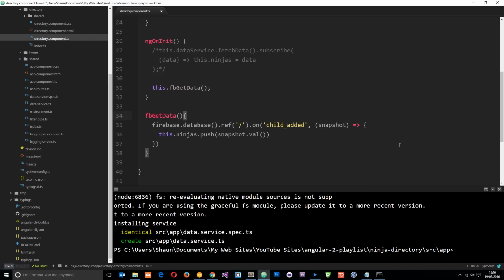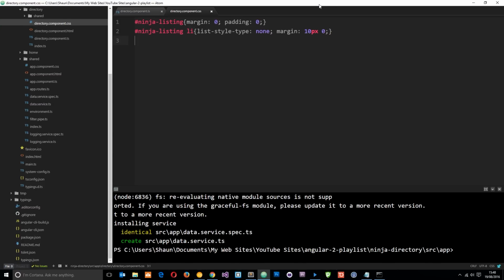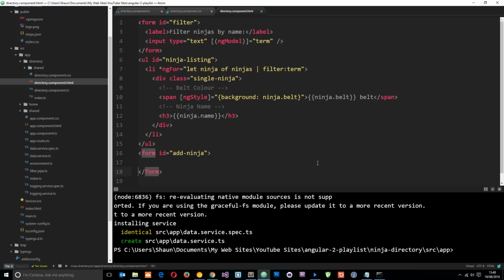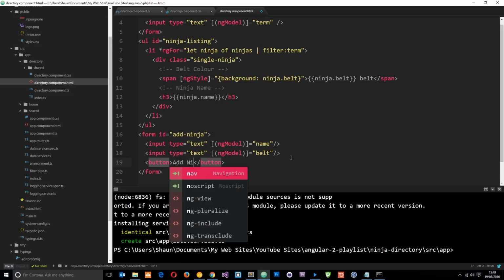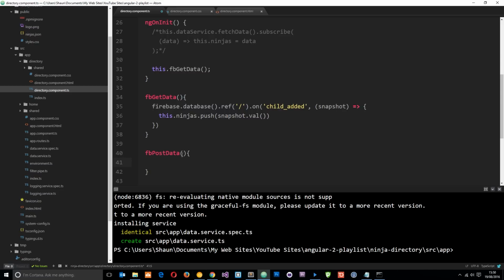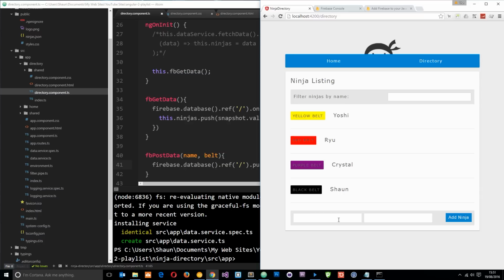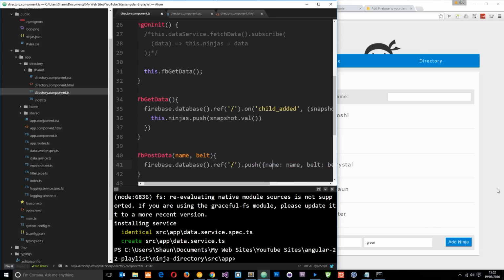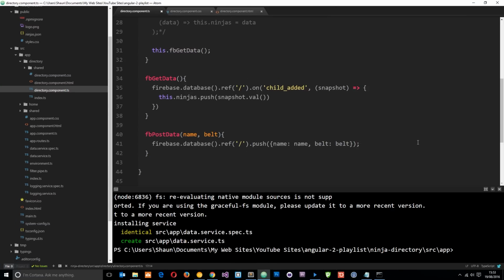Angular 2 Tutorial #27 - Posting Data to Firebase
Social Links